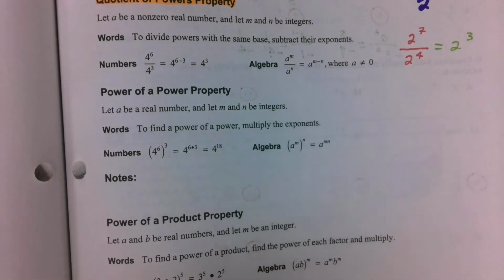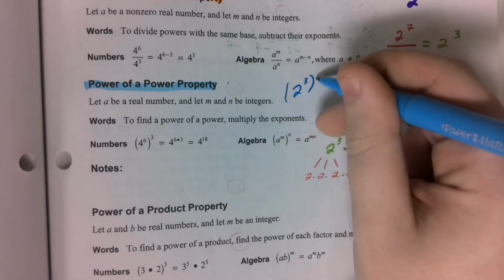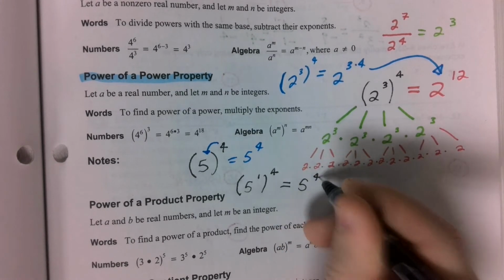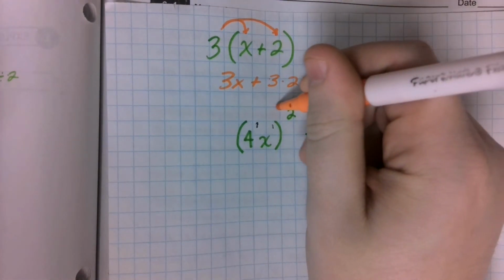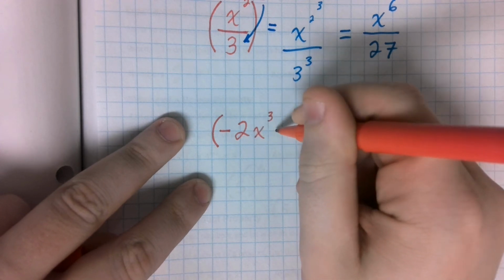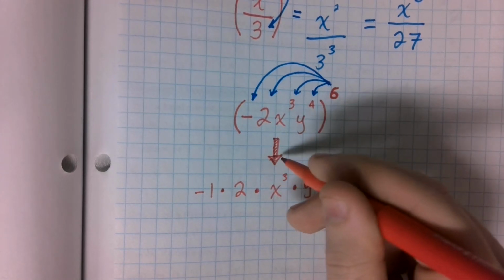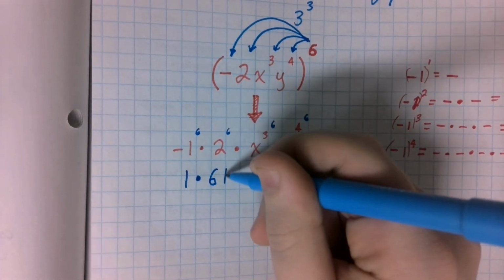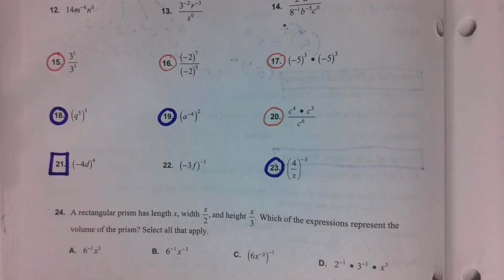Algebra 1 - Big Ideas Lesson 6.1 (Day 2)